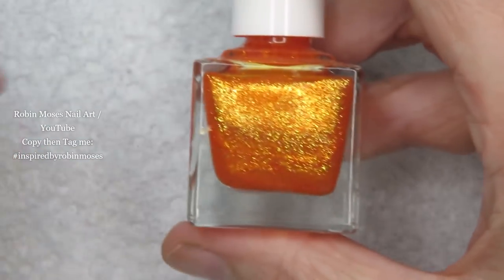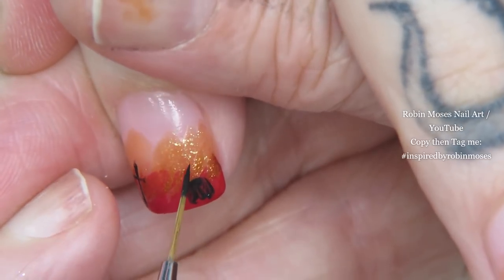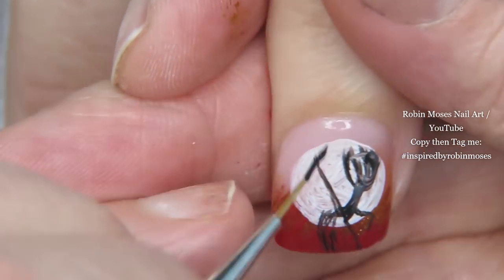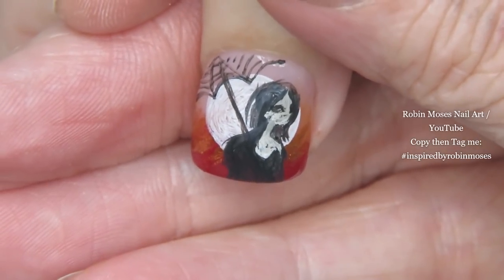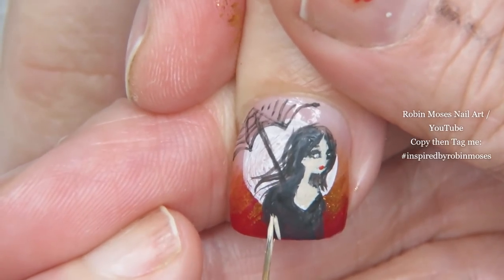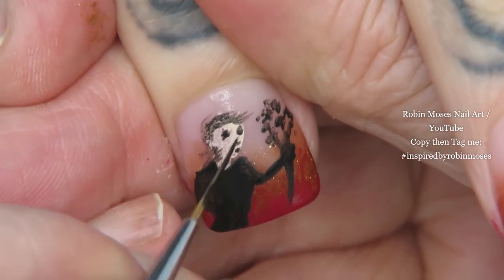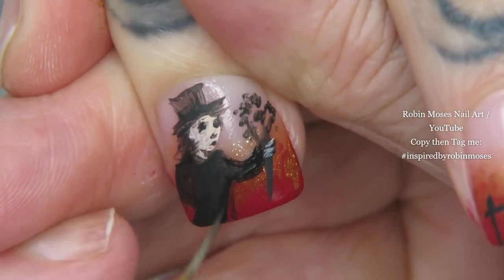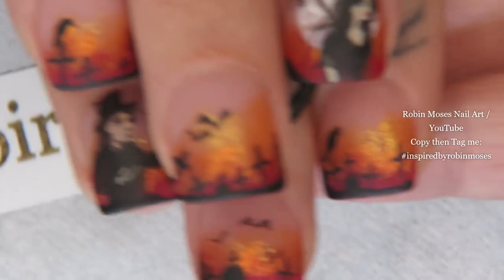Goth Halloween Nail Art | Gothic Romantic Nail Design Tutorial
Here is a fun goth girl and boy nail art design for Halloween, Gothic romantic figures on a hot orange and red background, The girl looking away with a spiderweb parasol and the boy in a top hat giving her a dozen dead, black roses! This nail design is covered in dazzling glitters (use your favorites!) and then topped in a matte topcoat (wetnwild) for a perfect gothorific scene in a nontraditional color palette!
Please share this, comment, request and tag me inspiredbyrobinmoses when you copy so I can see your version!

Love,
Robin Moses

Hashtag me inspiredbyrobinmoses when you copy my nailart!
SHOW ME:  @robinmosesnailart on instagram
worldwide!